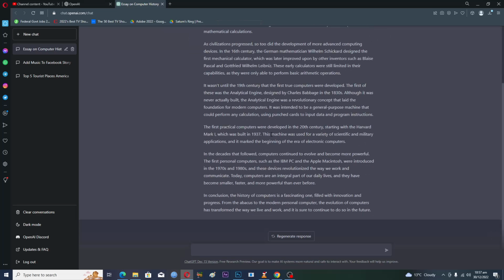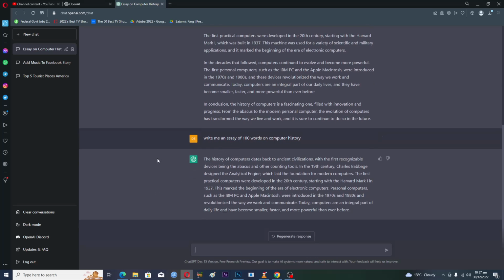How to Use Chat GPT to Write an Essay (2023)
How to Use Chat Gpt to Write an Essay or Article 2023.  Hey there!

Welcome to our tutorial on how to use chat GPT to write an essay. If you're looking for a quick and easy way to generate unique and well-written content, chat GPT is a tool you don't want to miss. In this video, we'll walk you through the step-by-step process of using chat GPT to write an essay.

First, we'll cover the basics of chat GPT and how it works. We'll explain how it uses natural language processing and machine learning algorithms to generate text based on the prompts and examples you give it.

Next, we'll show you how to set up and use chat GPT to write an essay. We'll go over the various options and customization features available, and we'll provide tips and tricks for getting the best results.

Finally, we'll wrap up with some examples of essays written using chat GPT, and we'll discuss the potential benefits and limitations of using this tool for essay writing.

By the end of this tutorial, you'll have a solid understanding of how to use chat GPT to write an essay and how to get the most out of this powerful tool. So let's get started!

We are going to help you with all the tech, social media, website solutions, and much more! Our goal is to provide you with straight-to-the-point, fast, and easy-to-follow app solutions and how-to tutorials. Thanks!